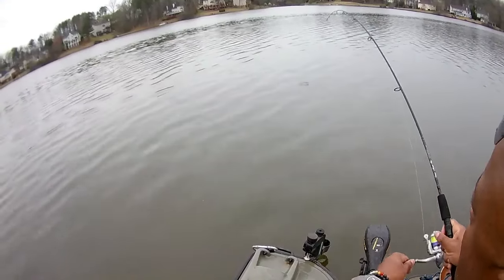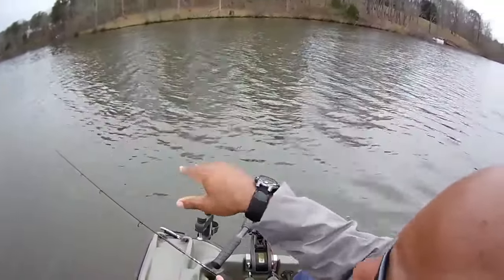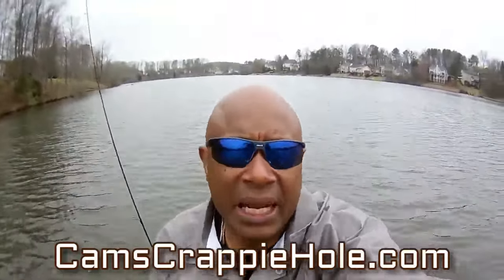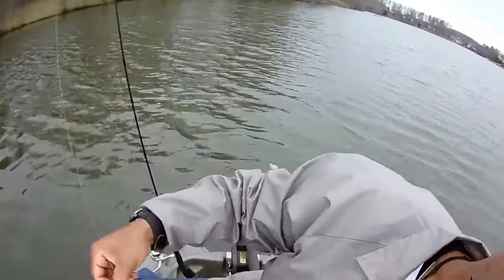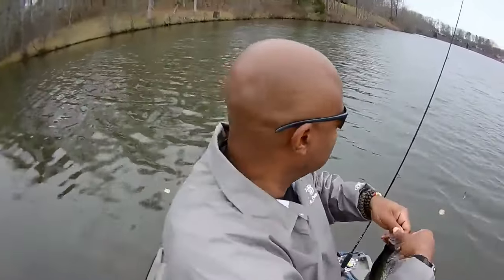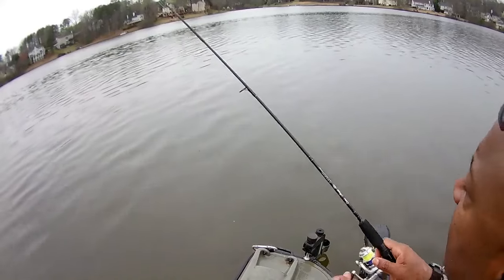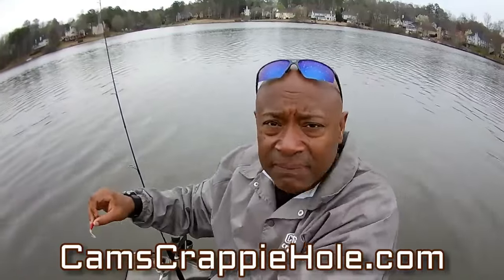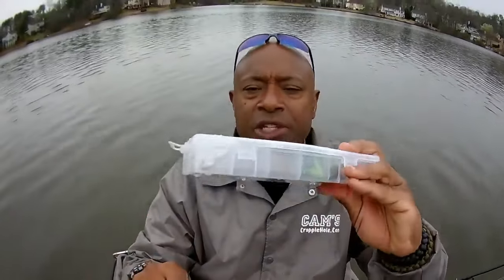CRAPPIE HOLE HOW TO CATCH CRAPPIE IN THE SHALLOW WATER SPRING 2024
COME ON IN... AND TAKE A LOOK'SE WE LOVE HAVING YOU HERE!

The best and only casting rod and reel made exclusively to catch crappie. Our new Nasty Stiks + our Nasty Bend hooks show you how to catch these "epic" size 12"13"14+ inch crappie. Once these crappie are hooked, they don't come off!! This segment we show you the best way to find these Hubcaps in 15" of water. The water has warmed up and these fish are hungry so they are extremely aggressive that makes them very easy for the entire family to enjoy catching and eating. Listen you must have the correct tools in your tool box to battle this fish. Below you will find the hyper link to all of my custom made "Cam's Nasty Stiks" and my all new for 2019 limited edition My Signature Series Blacked out Titanium 6'6" Combo. All of my Combos are made to fit everyone's budget.